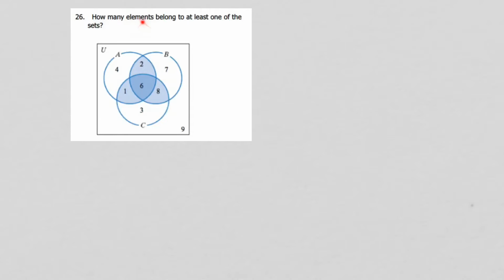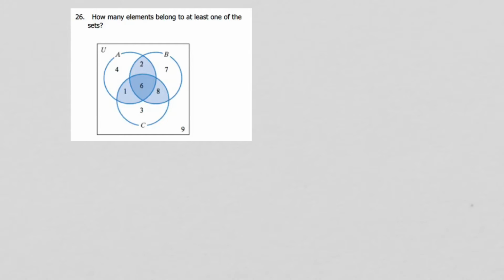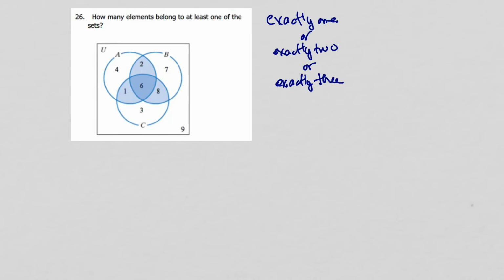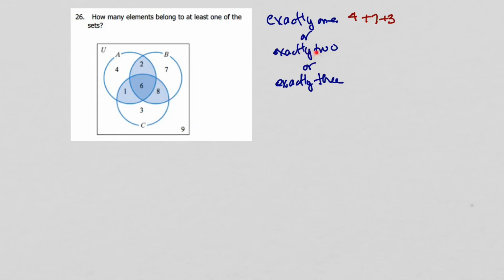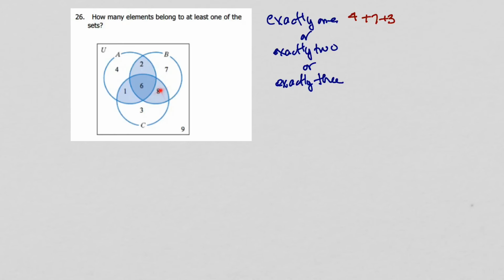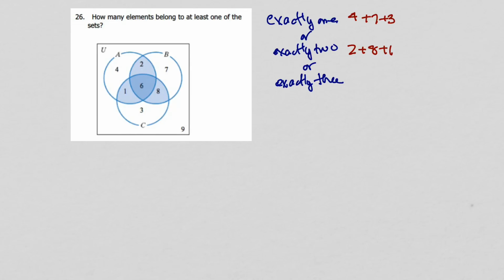11 Sample Exam 02, Problem 26